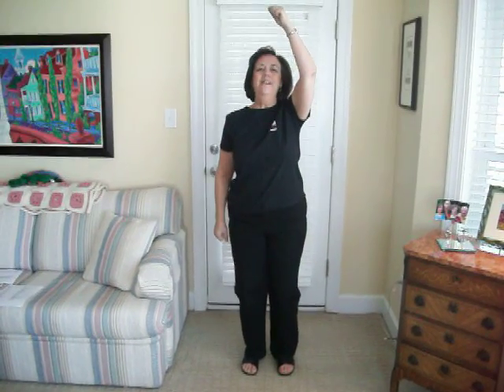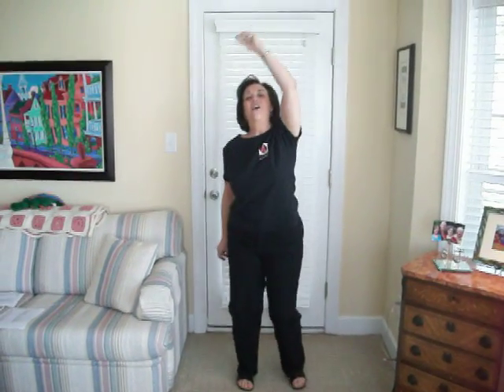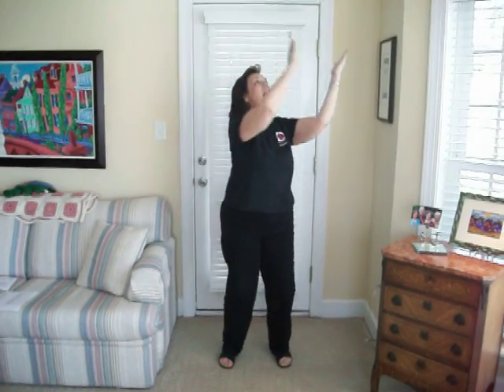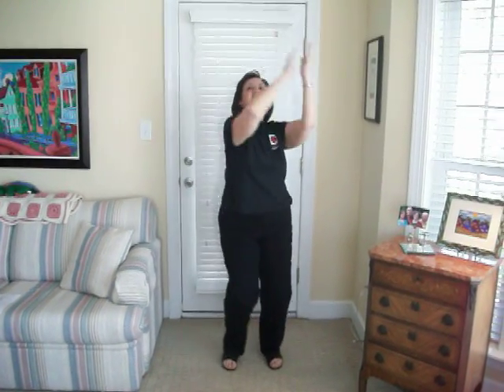Classroom Choreography: North Pole Diaries (Part 3)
Curious to know the inside scoop on your favorite Christmas characters? Then check out the North Pole Diaries to learn just what secrets Santa, Mrs. Claus, Dancer, two Elves, Santa's Mechanic Bob, and the North Pole Chief of Staff have this season! Each of these seven featured characters shares witty rhyming diary entries, followed by a chorus (of any size) singing and dancing a corresponding festive novelty song. Yes, holiday preparations for Santa and the gang are definitely in full swing! The fully reproducible script and score include complete choreography, making it simple to create a hilarious and entertaining 30-minute musical.

Alfred Music's Classroom Choreography channel takes you step-by-step through movement for many of our favorite choral works to create a more dynamic performance for your students and audience!